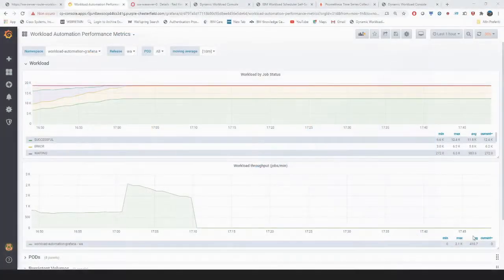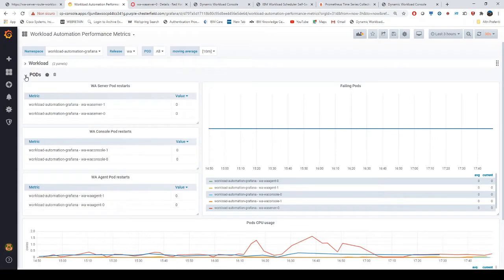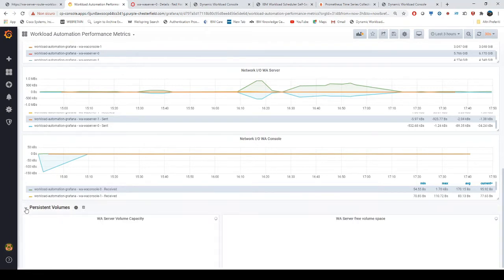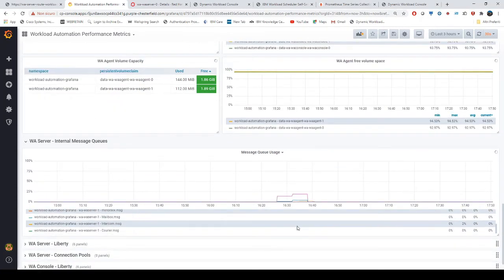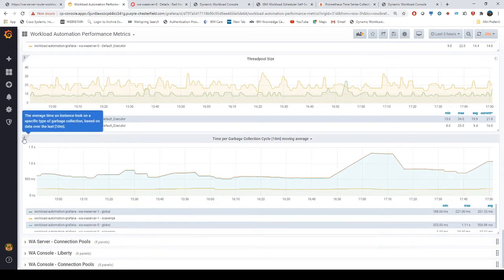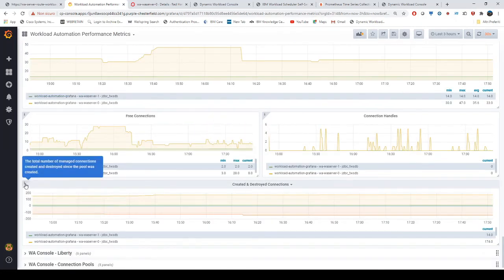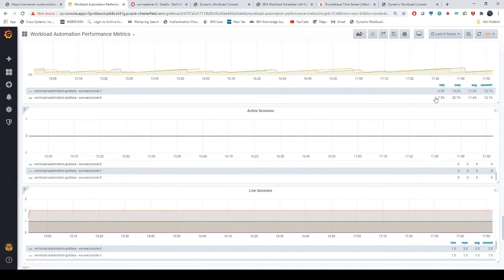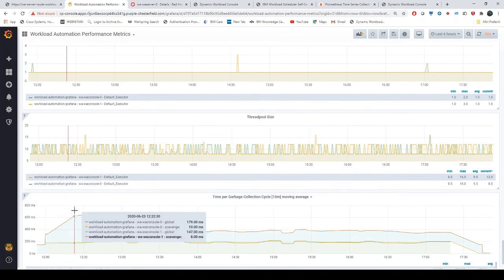HCL Workload Automation - Monitoring Workload Automation components using Grafana Dashboard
The video gives an overview of the new Grafana dashboard. You can see the jobs, the message box usage, pods status and liberty metrics.